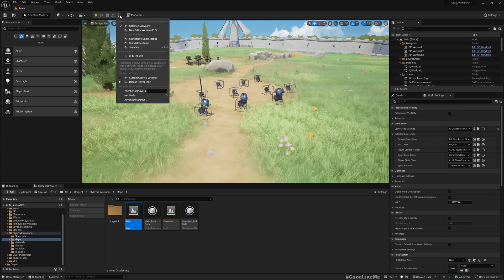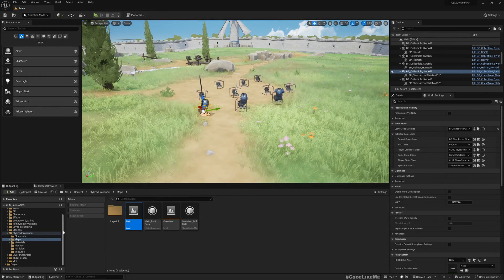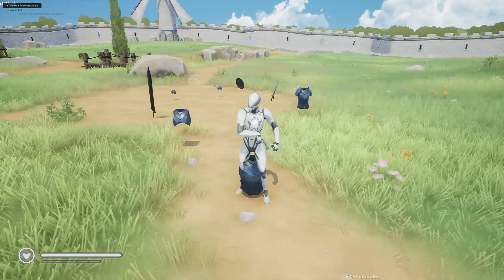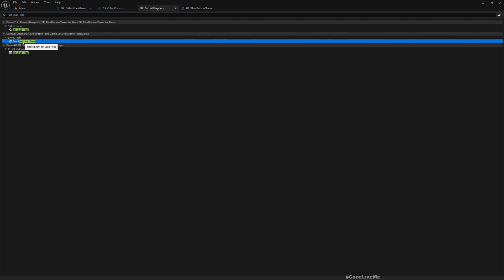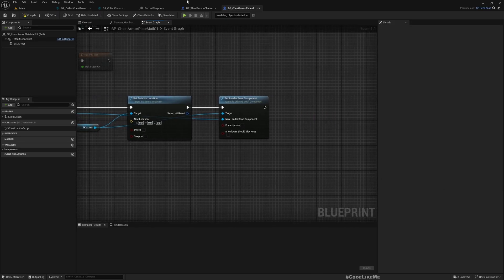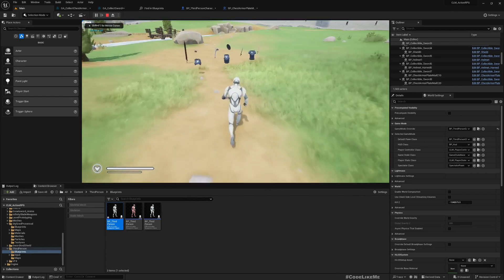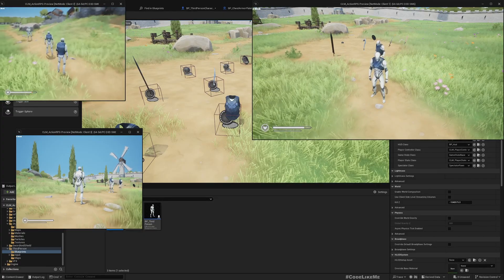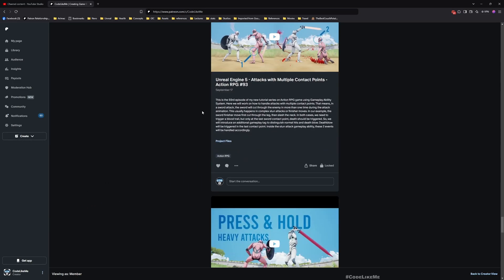Unreal Engine 5 - Replicating Armors - Action RPG #123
This is the 123th episode of the new tutorial series on Action RPG game using Gameplay Ability System. Here we will resolve some replication issues with the Armors we have implemented. Here, when the armors are worn by characters, there were some issues that the armor animations are not properly synchronized with the character when we see them from another player's perspective.